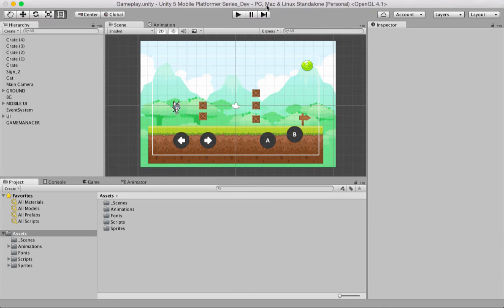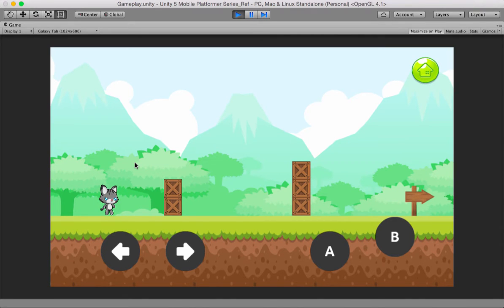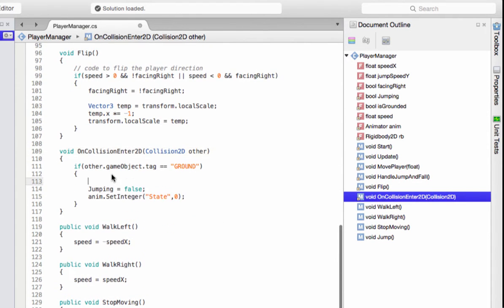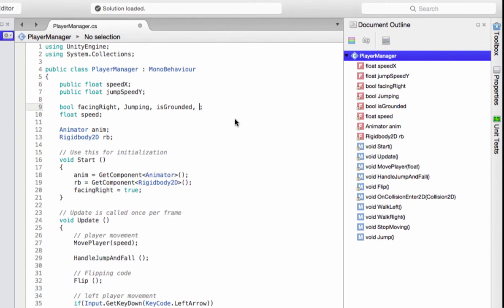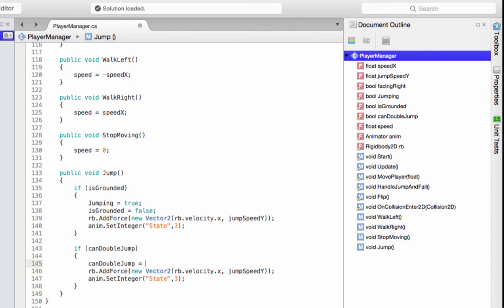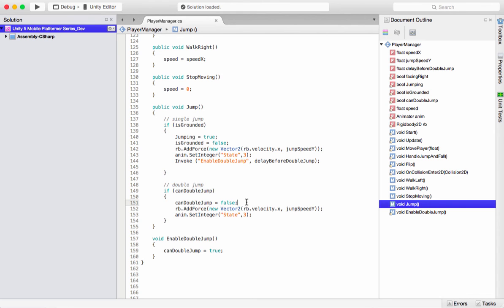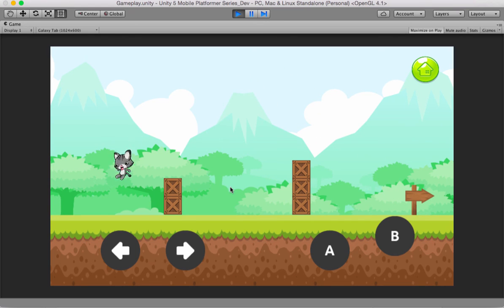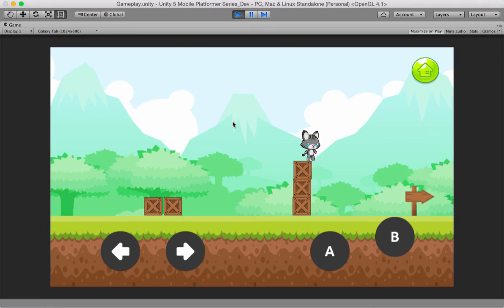Unity 5 2d - Single And Double Jump - Mobile Platformer Series - Part 6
Unity 5 2d - Single and Double Jump - Mobile Platformer Series - Part 6: Welcome to my sixth Unity 5 2d Mobile Platformer Tutorial where i show you how to create player single and double jump mechanics.

You Can get the full course now at a special discount of $10:

In this tutorial, i'll talk in detail about:
- how to code the single jump
- how to add double jump while player is in the air
- player jumps and jump animation is shown
- player falls and falling animation is shown
- player hits the ground and idle/running animation is shown

I have used C# as the scripting language as it is the most popular, many great Unity assets are made in C# and there is a vibrant community of C# developers on StackOverflow and Unity Forums who can help you with any coding problem you may run into.

Also, this tutorial is aimed at beginners who would like to learn the basics of starting with a mobile platformer in Unity 5. I would also like to create a Unity 2d game development walkthrough tutorial series or more Unity 2d tutorial for beginners so your ideas are most welcome, thanks!

The sprites used in this tutorial can be downloaded from this

Many thanks to pzUH and Kenney for providing such wonderful 2d art to us for free!